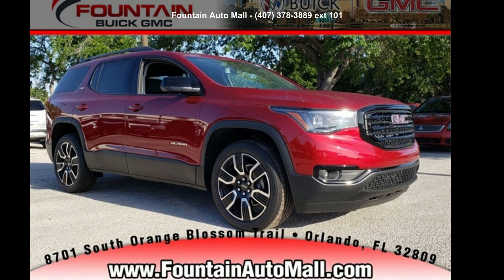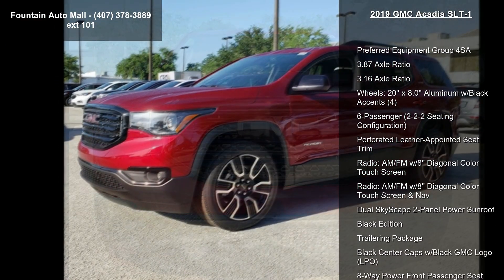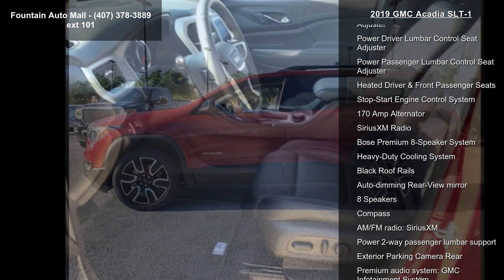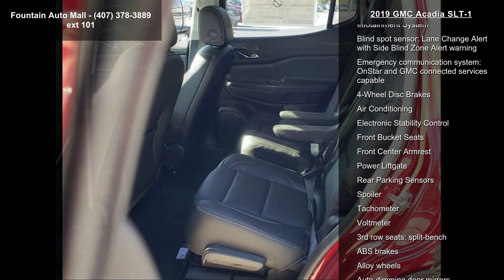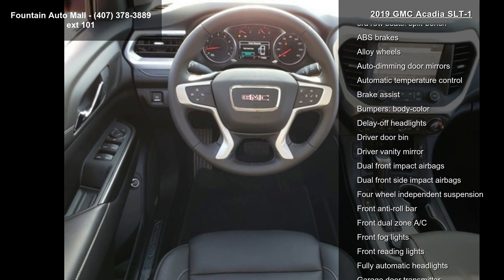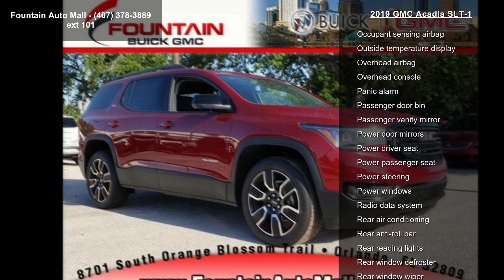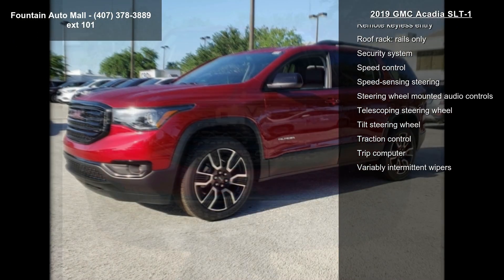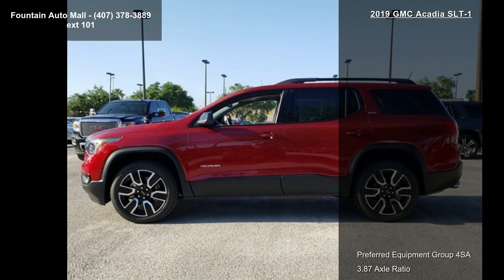2019 GMC Acadia SLT-1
Fountain Auto Mall is honored to offer this 2019 GMC Acadia SLT-1 in Quartz. Well equipped with the following: FWD, Jet Black Leather. Priced below KBB Fair Purchase Price!